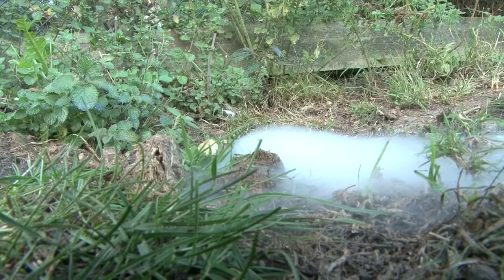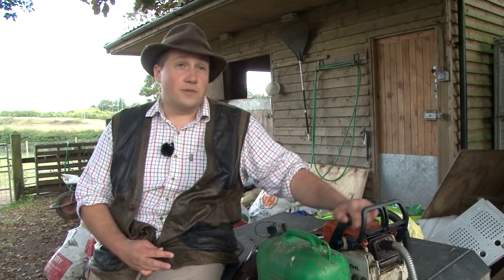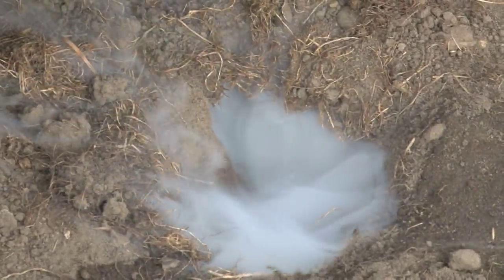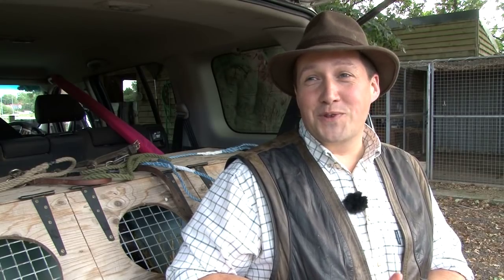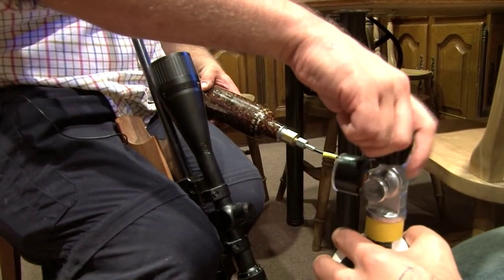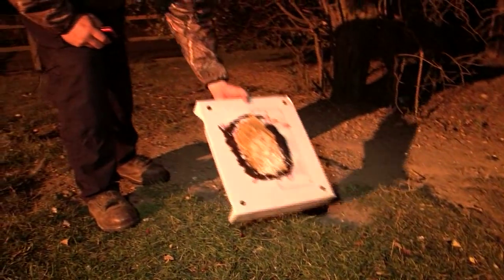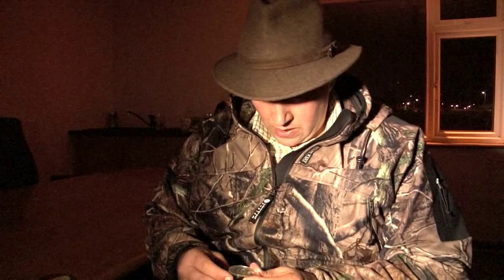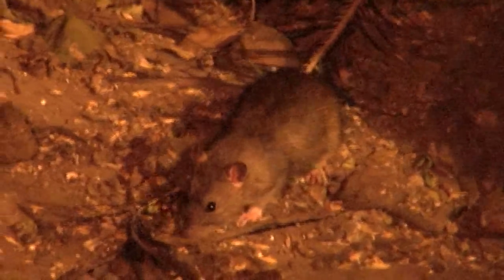Ratting with smoke, shotguns, airguns and terriers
There's more than one way to catch a rat. And if at first you don't succeed, try, try again. We start with smoking 'em out with a chainsaw and shotgun, and then let the terriers have a sniff. The last resort is to sacrifice some left-over Chinese takeaway to see if they fancy a late bite and stay still long enough for us to take aim with an air-rifle. Dedication... and great fun.

Why shoot rats?
There are thought to be more than 10 million rats in the UK (…yuk).
Rats carry many diseases which can spread to humans, normally through their urine, including: leptospirosis or Weil's disease, salmonella, listeria, toxoplasma gondii and hantavirus.
Rodent contamination also presents a significant risk to livestock health. Both cattle and sheep will ingest a large proportion of faecal contamination (Daniels & Hutchings 2001).
Rats can also inflict structural damage. They can cause fires by gnawing away the insulation around electrical cables, floods by puncturing pipes and they chew through gas pipes. The insurance sector has estimated that rodent damage to wiring is responsible for 25% of all electrical fires in buildings.
Finally, rats can ruin an organisation's reputation. If clients and customers spot evidence of rodent infestation in the premises you manage, they are unlikely to want to do business with you.